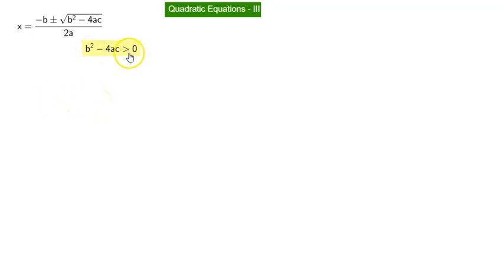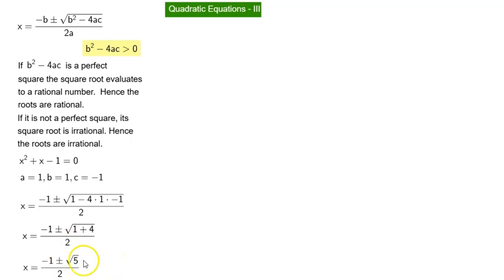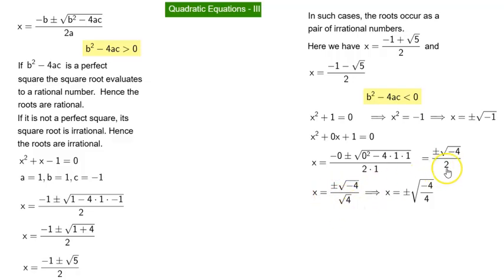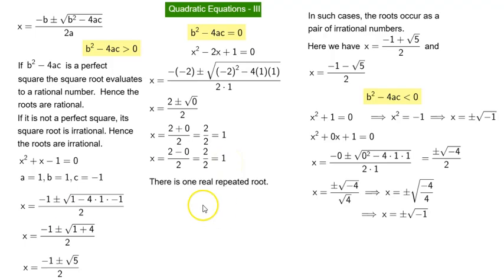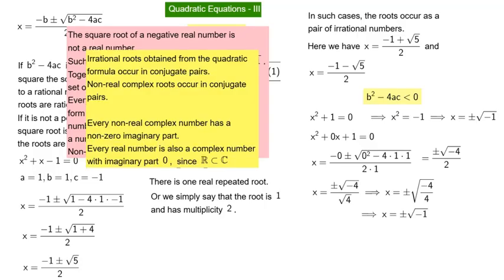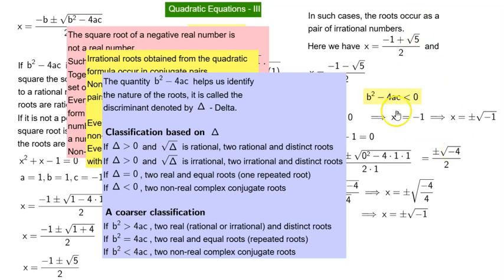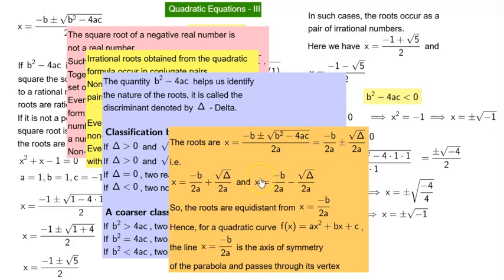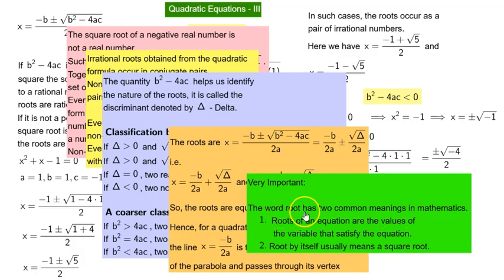026 - Quadratic Equations - III